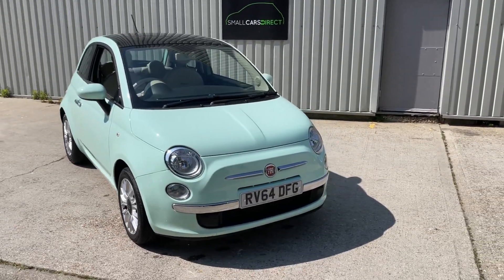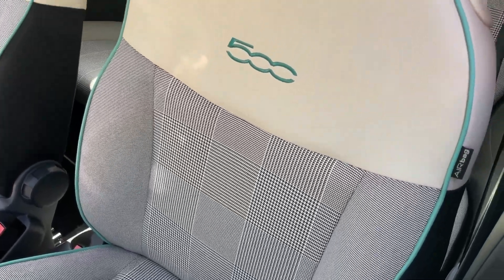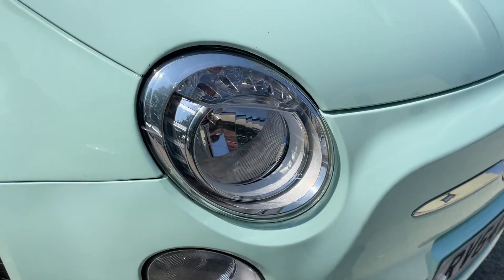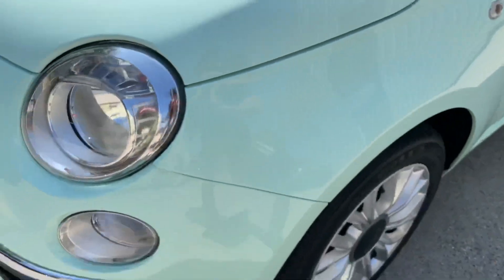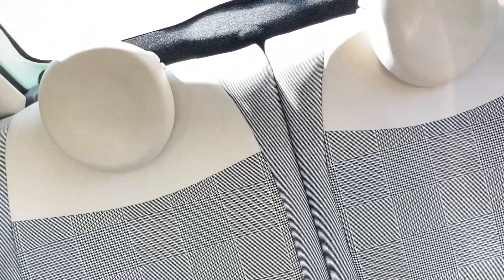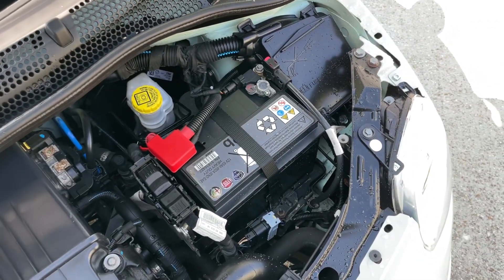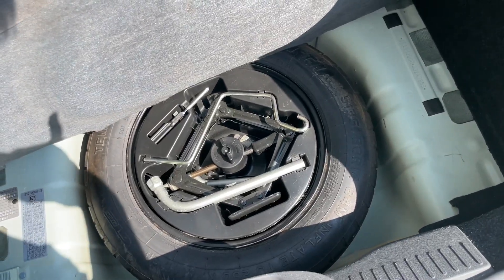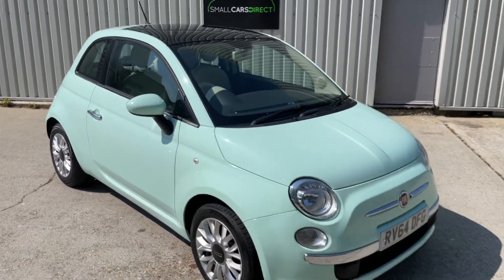Fiat 500 Lounge